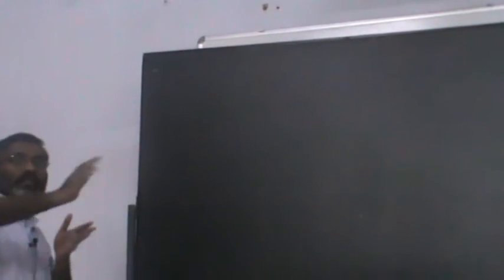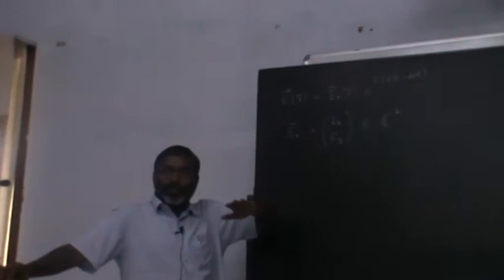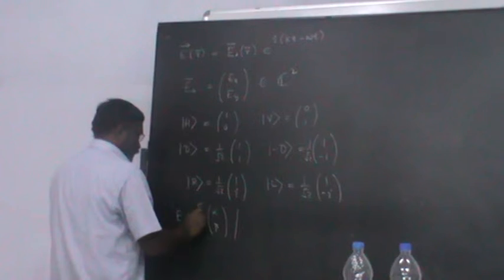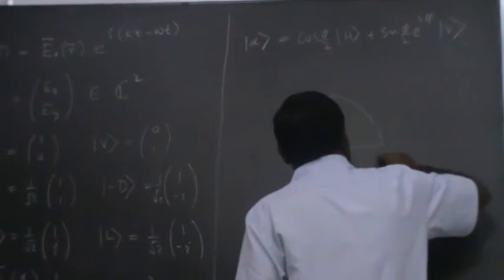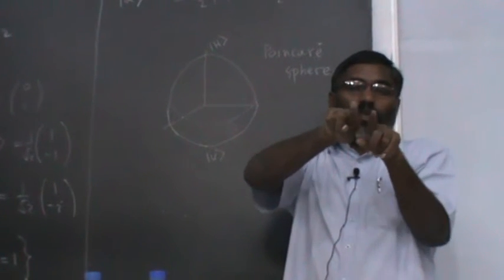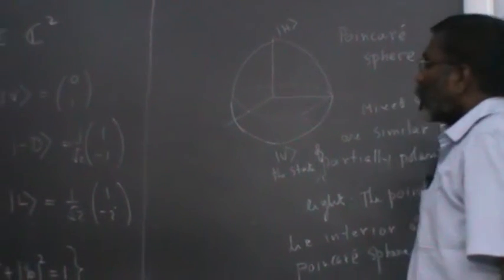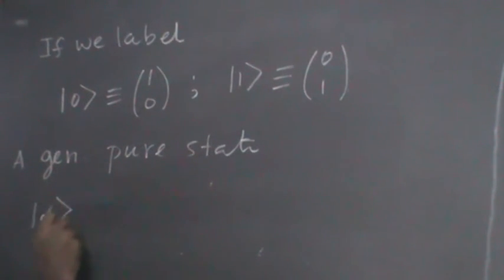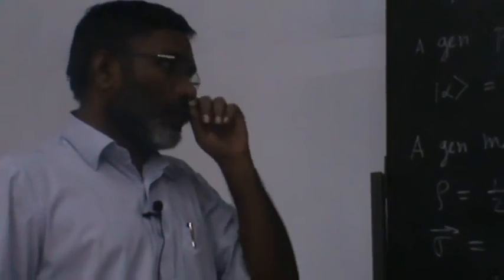Satya's Lectures on Physics 47